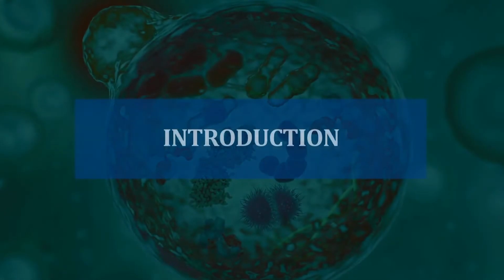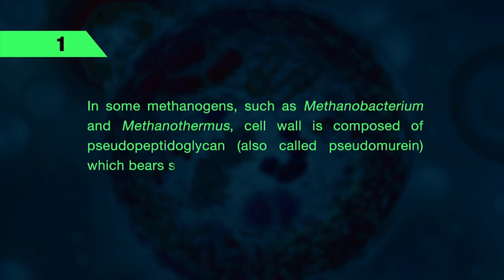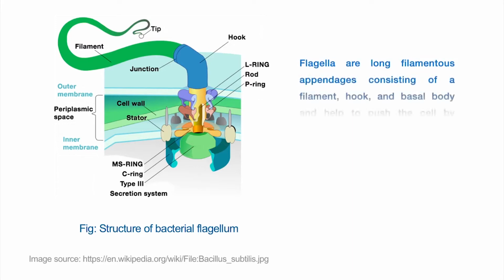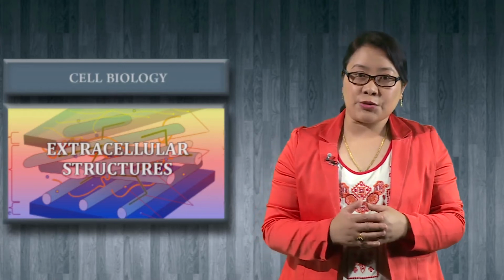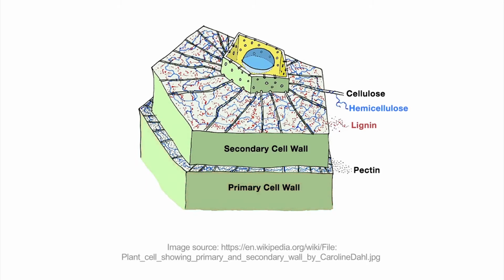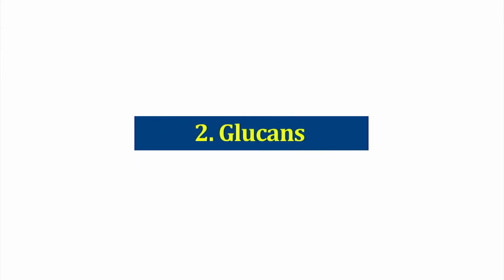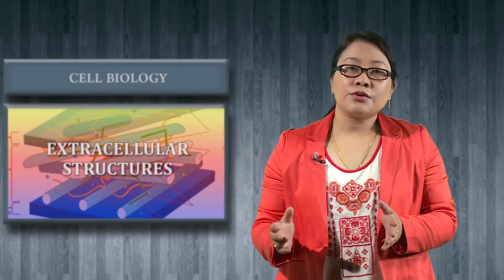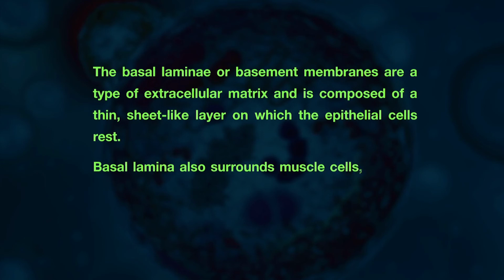CELL BIOLOGY EXTRACELLULAR STRUCTURES